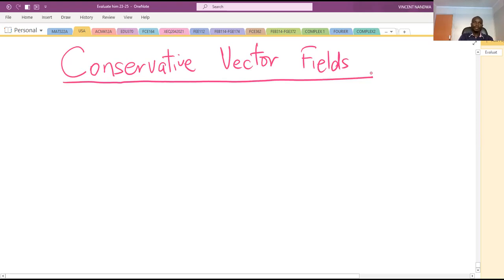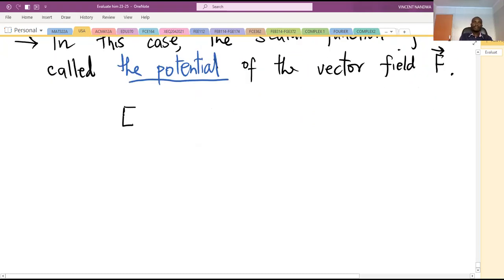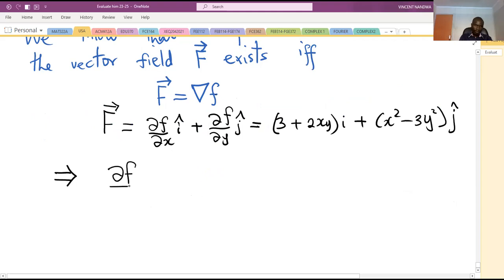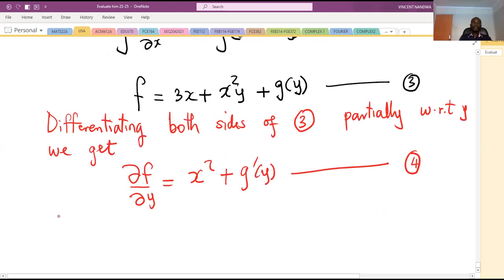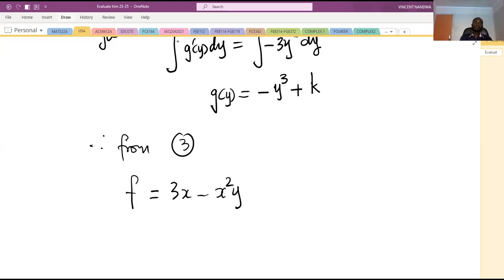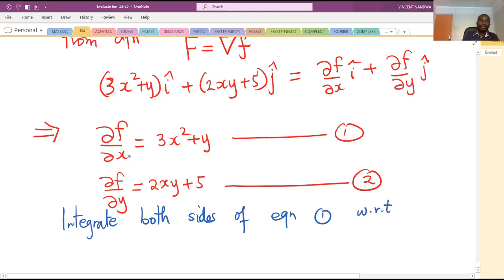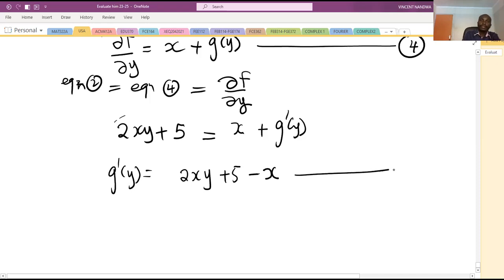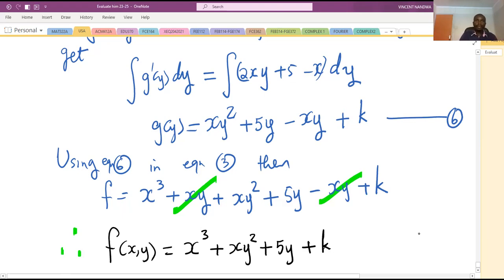Conservative Vector Fields Explained